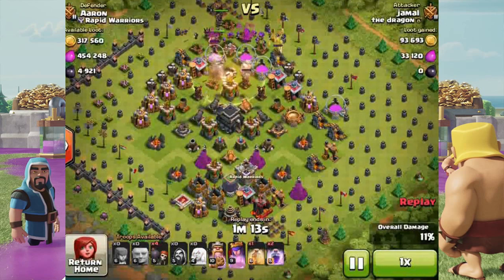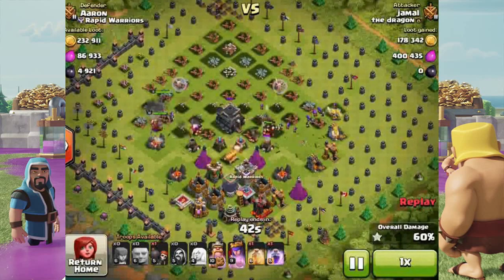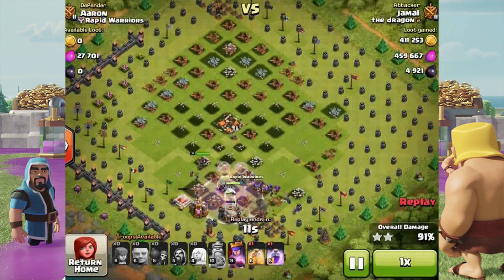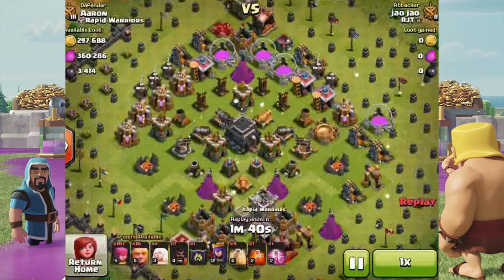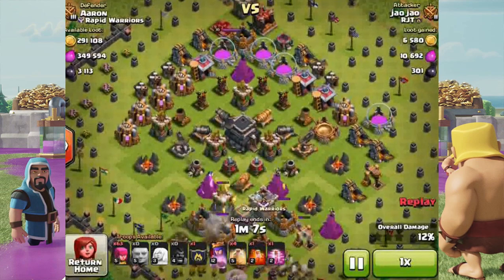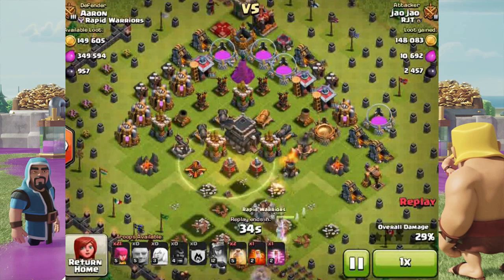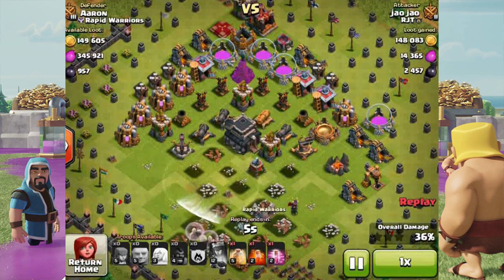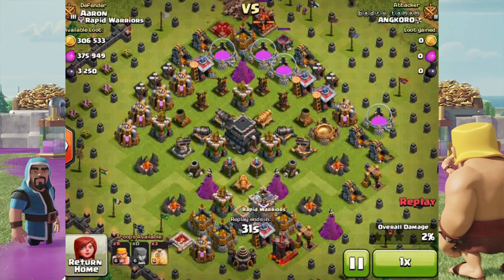NEW CLASH OF CLANS UPDATE! - Clash of Clans Loot Update! - After Update 2016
▶30 Likes For More Videos Like This! [SEE MORE]